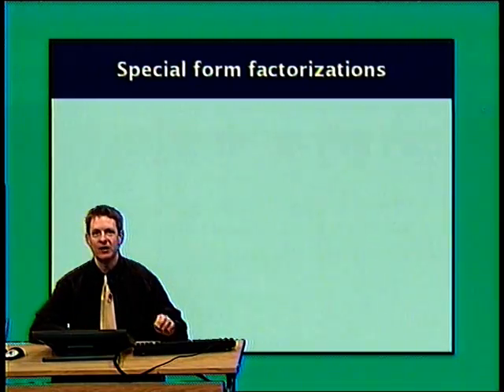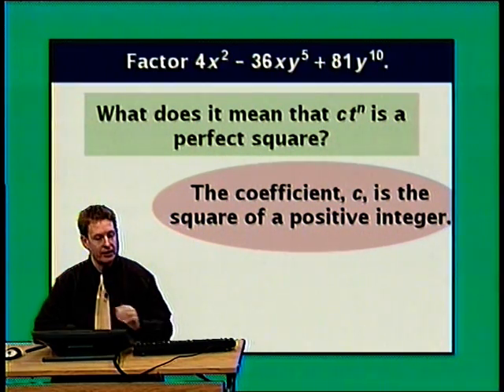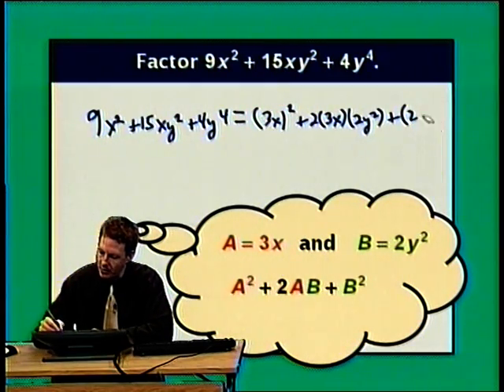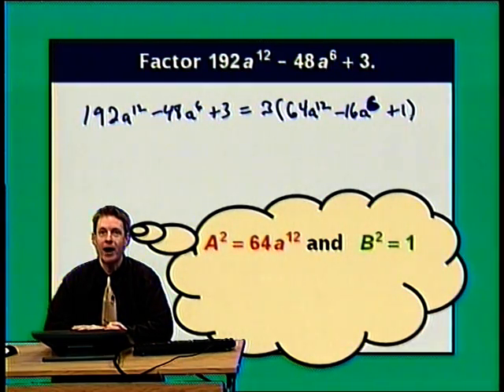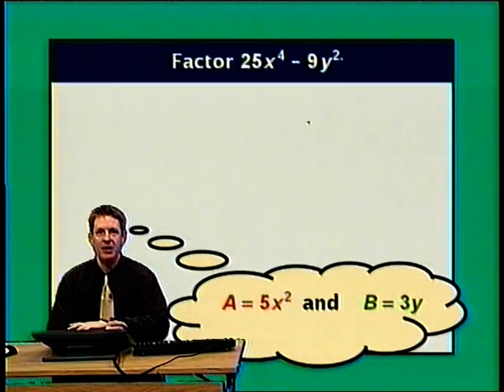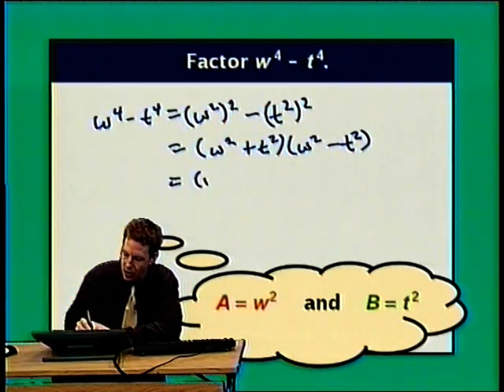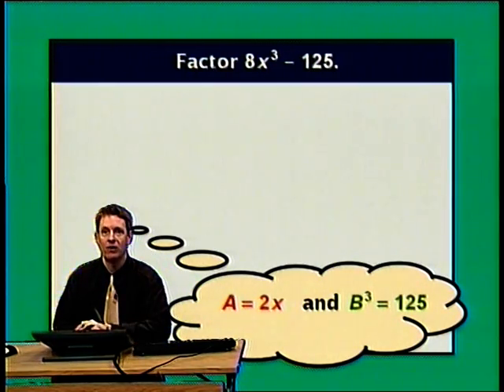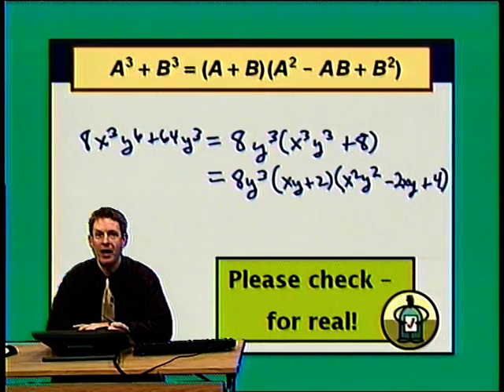Math 65 - Lesson 11a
Special Forms and Factoring Summary